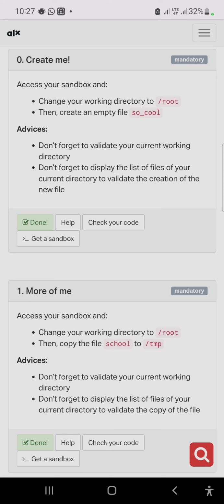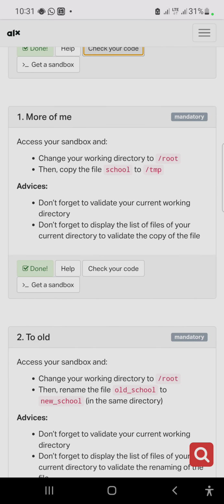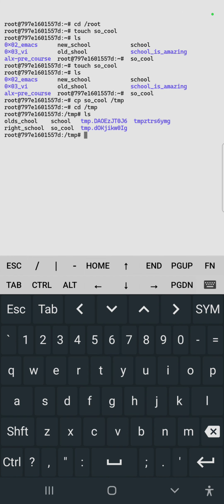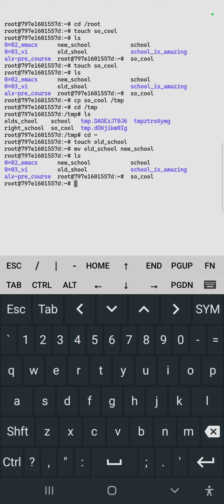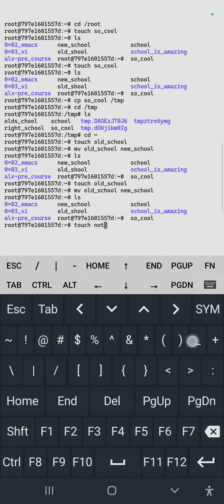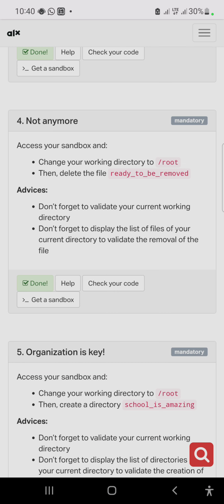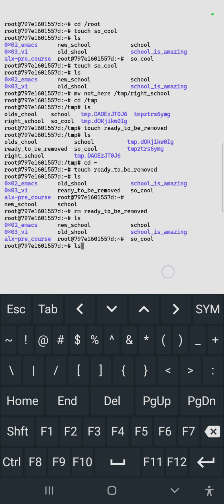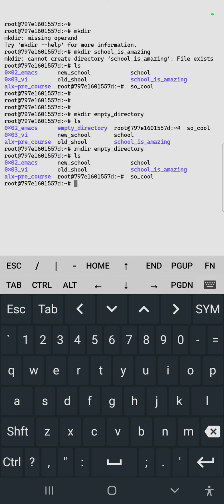alx 0x00. Shell, navigation: quiz and tasks 100% complete code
alx-shell navigation tasks solved